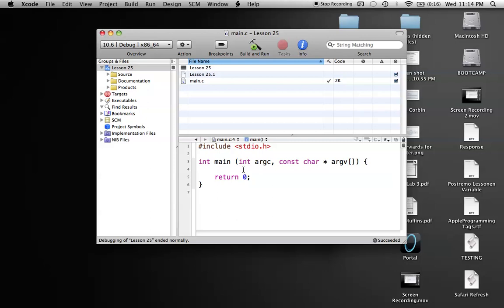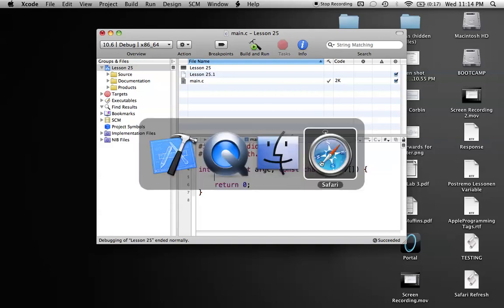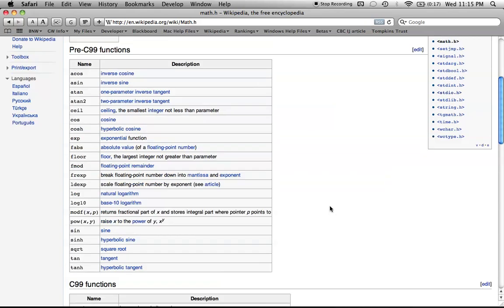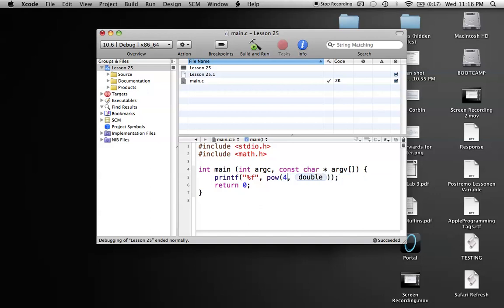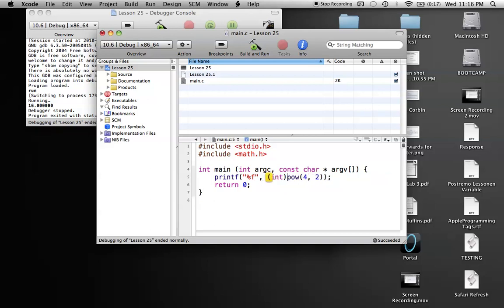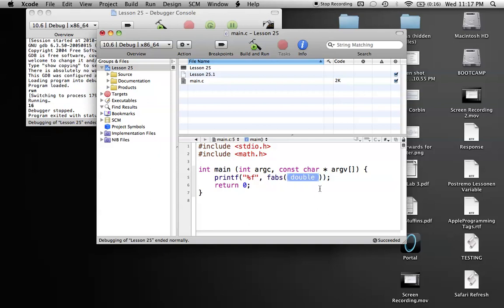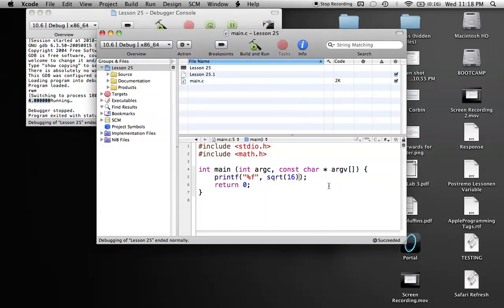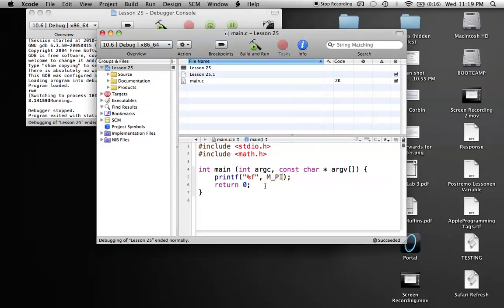C Programming on the Mac L25 - Math Functions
I go over the standard math library in C and cover some basic functions.